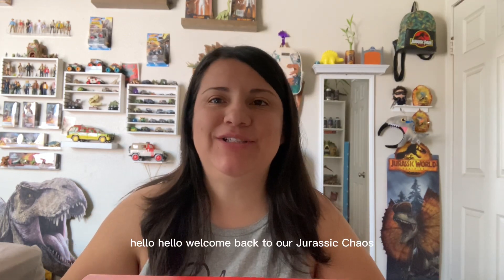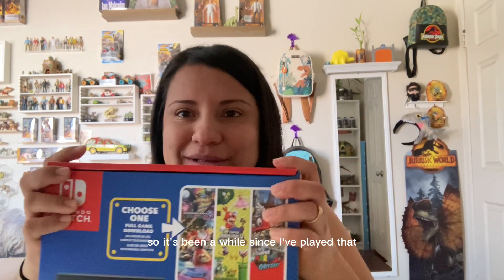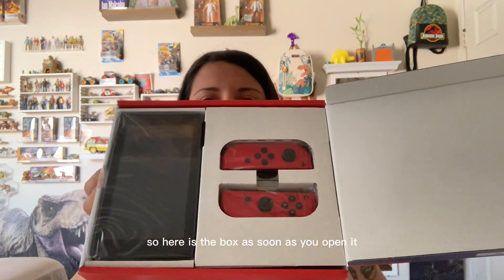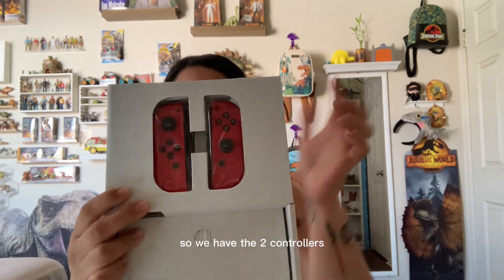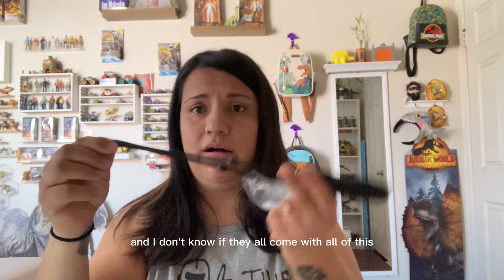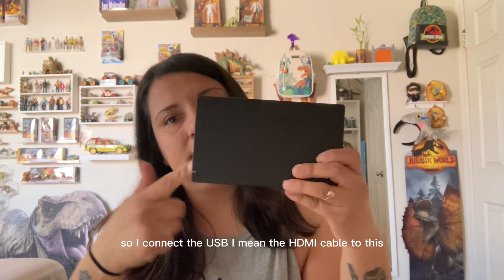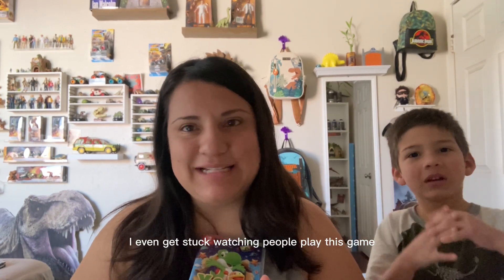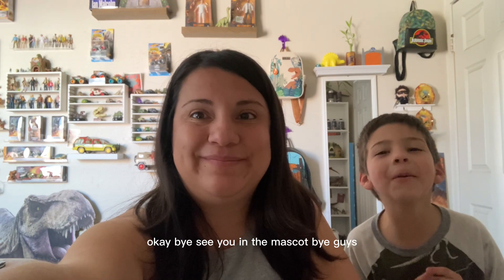Quick Nintendo Switch unboxing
Gave in and bought the Nintendo Switch during the Mario Day deals, this bundle was a pretty good deal in my opinion so had to get it before it’s gone (April 7th) Let me know in the comments if the Nintendo switch usually comes with all these things! Did I get a good deal?